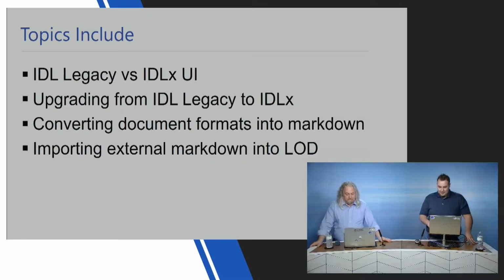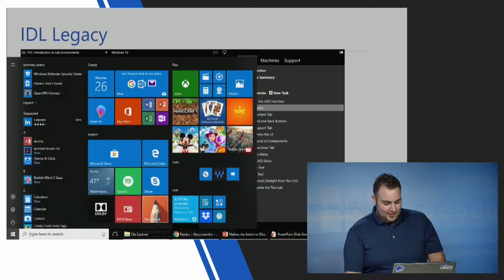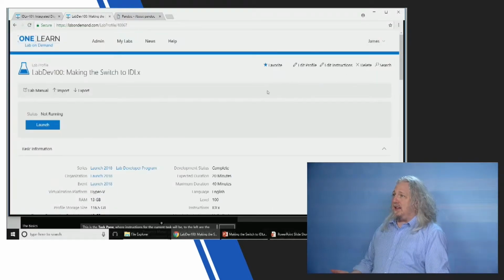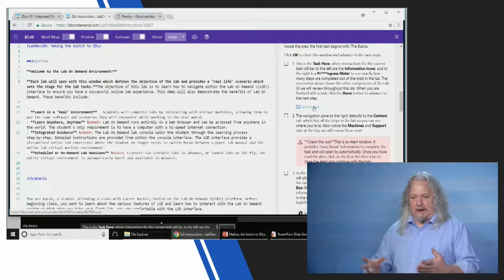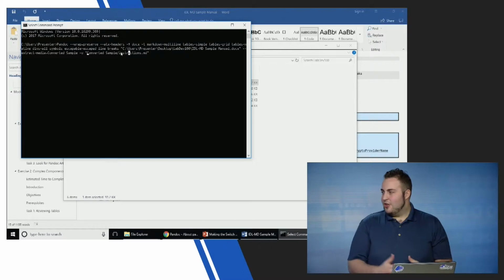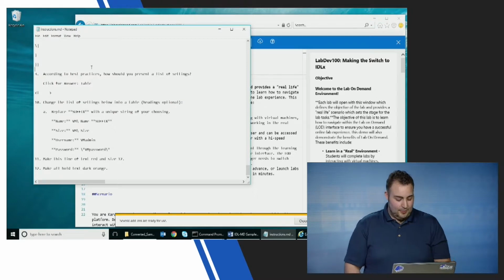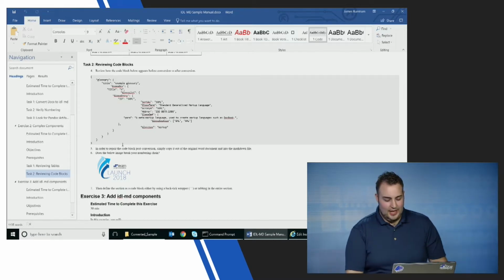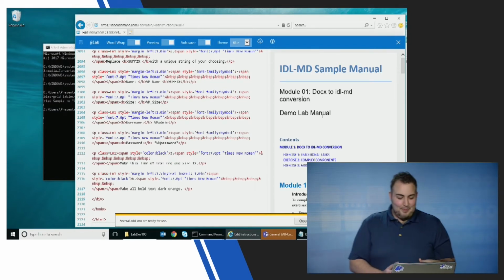[ARCHIVED] Making the Switch to IDLx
In this session you'll learn about the new Integrated Digital Learning eXperience you can create with new and existing labs. This session also demonstrates some examples showing how you can take content into an alternate format, convert it into Markdown (IDL-MD) and then clean it up to get it ready to use in a lab.

[Launch 2018]
 [Archived content]